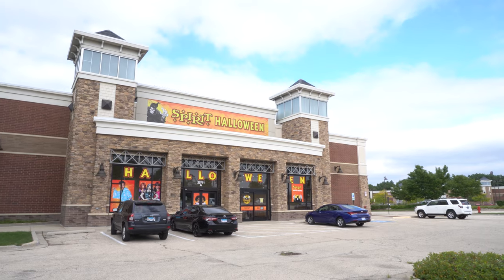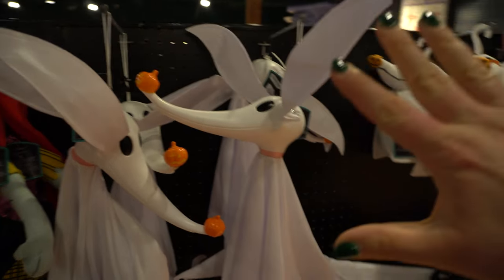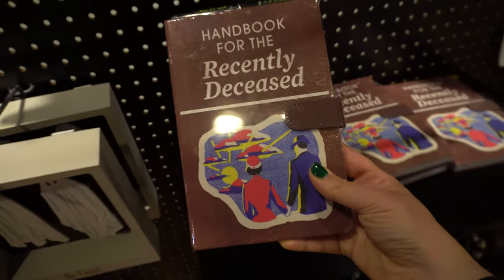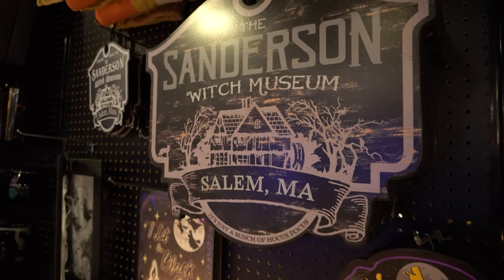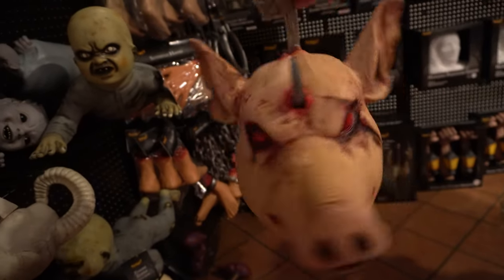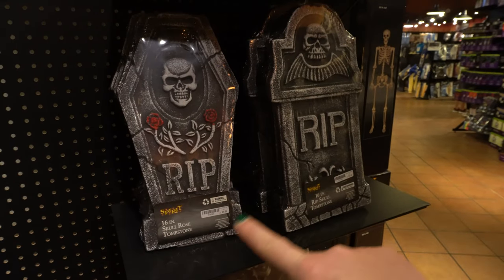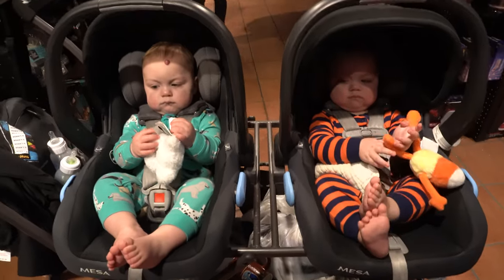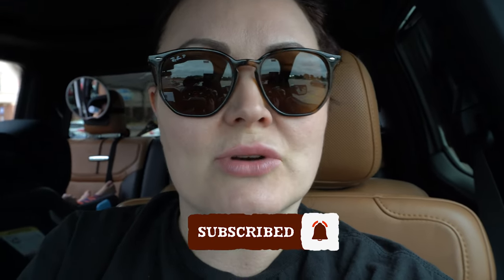Shop with Me: Amazing Spirit Halloween Decor 2022!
It's finally time to check out Spirit Halloween decor 2022! Come shop with me as I give you the full tour of Spirit Halloween decorations for this year. There is so much Halloween decor to choose from,  I am very impressed with Spirit Halloween's selection this year. I especially loved Spirit's Beetlejuice collection this year, as well as so much high quality Halloween decor from Friday the 13th. And holy smokes, the animatronics at Spirit Halloween are OUT OF CONTROL this year! I split this video up into chapters so you can skip around if you like. I hope you enjoy this Spirit Halloween decor for 2022!

0:00 Intro
0:53 So Much to See at Spirit Halloween!
3:20 Occult Interior Decor
4:31 Death/Love Halloween Decor
5:06 Beetlejuice Halloween Decor
6:00 More Spirit Halloween Decor 2022
6:37 Halloween Coffee Cups and Doormats
7:40 Sanderson Sisters/ Hocus Pocus Halloween Decor
8:17 Halloween Lighting and Fog Options
9:23 Skulls and Skeletons at Spirit Halloween
10:00 Gorey Halloween Decor
11:02 Cemetery Decor and Tombstones
12:00 Spirit Animatronics for 2022
14:27 Halloween Blankets and Pillows
14:57 Halloween T-Shirts
15:31 Costumes at Spirit Halloween
16:07 MORE Halloween Decor at Spirit
16:30 Spirit Halloween Decor 2022 HAUL

I'm Jenny and I am a first time mom to twin babies Max and Harry.